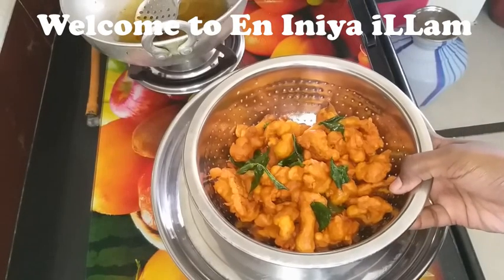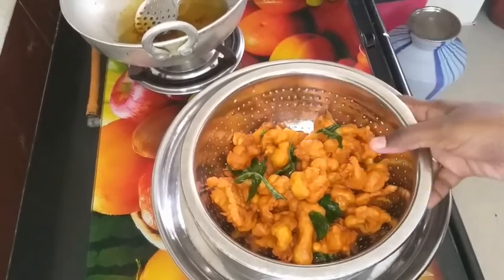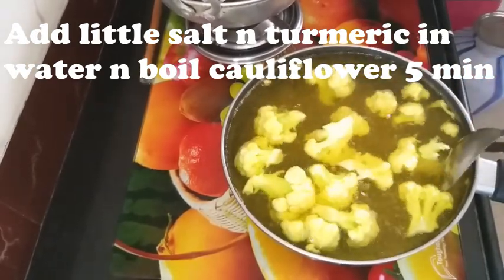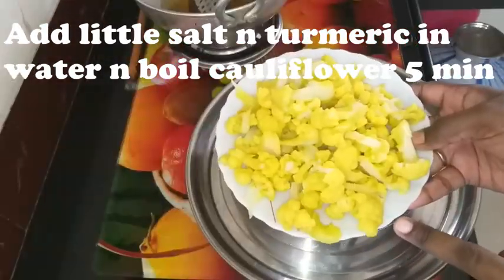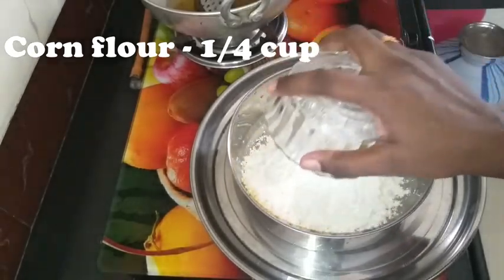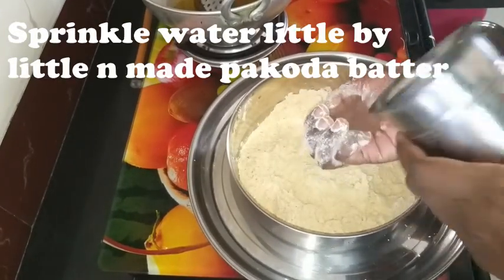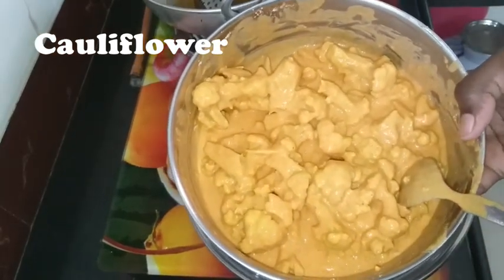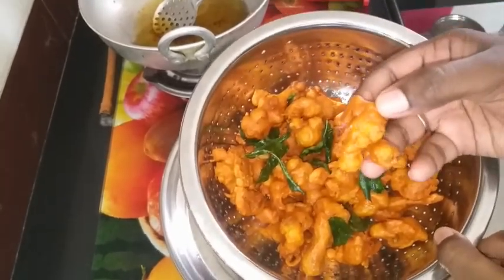Cauliflower Pakoda in Tamil | காலிபிளவர் பக்கோடா | Gobi 65 | Instant evening snack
Incridents
Cauliflower
Turmeric powder
salt
Chicken masala-1/4 tsp
Chilli powder - 1/2 tsp
Karam masala powder-1/4 tsp
Rice flour - 2tsp
Gram flour - 1 cup
Corn flour - 1/4 tsp
oil